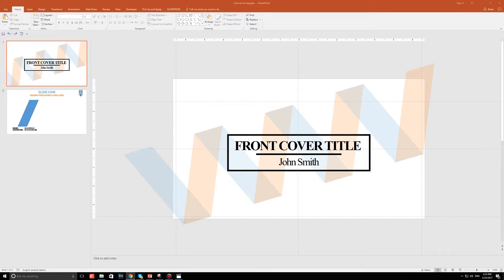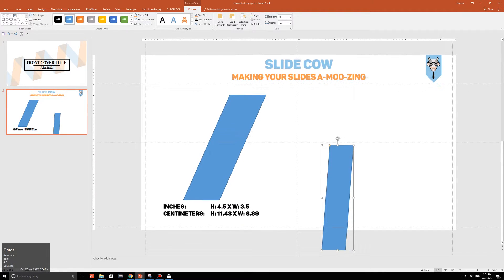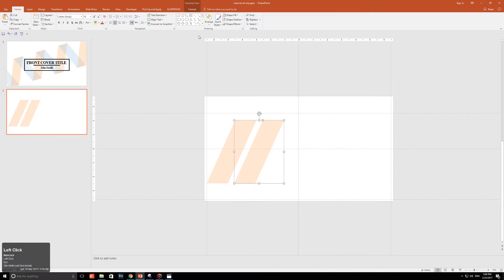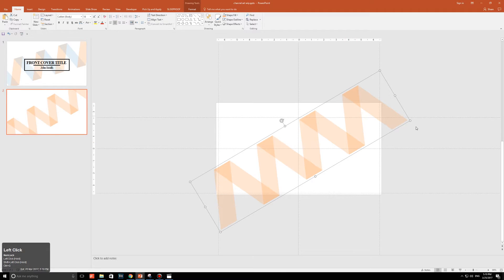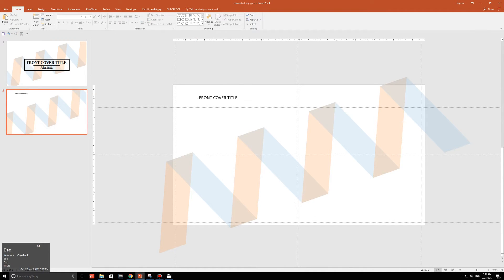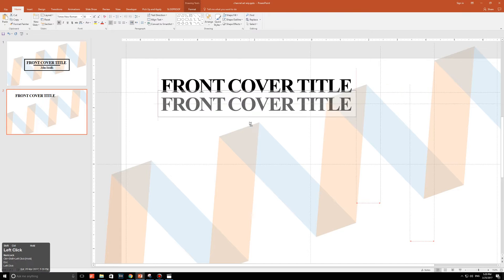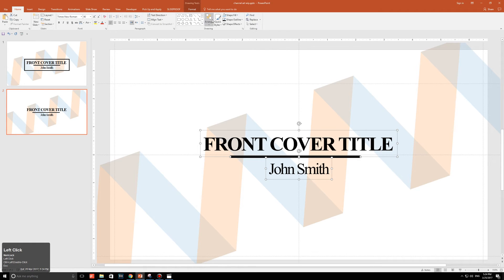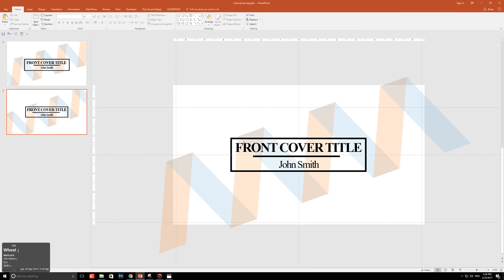How to Make a Minimalist Front Cover on PowerPoint That Actually Looks Great!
So, today, I thought it would be a good idea to teach you PowerPoint daredevils how to make a stylish, minimalist front cover.

Why is it minimalist, you ask?

Because we are only using one shape to use in a pattern. Well, unless you count the text box.

The term "minimalist" is derived from the parent term minimalism. I've researched the interwebs for some time, looking for the perfection definition for "minimalism." This is the best one I could find.

"Minimalism is the use of the fewest and barest essentials or elements, as in the arts, literature, or design."

Beautiful definition!

**What does minimalism have to do with PowerPoint?**

If you've been following my tutorials (which you should) you would know that I am a huge advocate for the 'less is more' principle. The idea of using PowerPoint isn't to make your slides look nice, it's to make your information on your PowerPoint slides easy to process while looking beautiful.

And let me tell you, with minimalism, it's MUCH easier to make something beautiful.

Today, you guys and girls are going to learn:

1. How to set the color, transparency and positioning of any PowerPoint shape

2. How to make a pattern using the shape in the first step on PowerPoint

3. How to format text to make your slide look awesome on Powerpint

4.The difference between Sans Serif and Serif fonts (and when to use them)

5.The effective use of whitespace in PowerPoint design